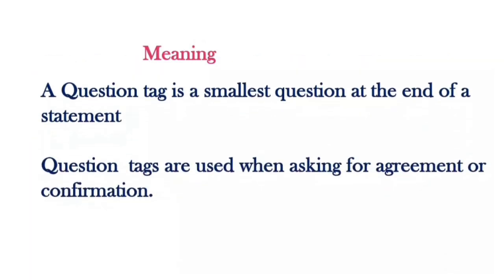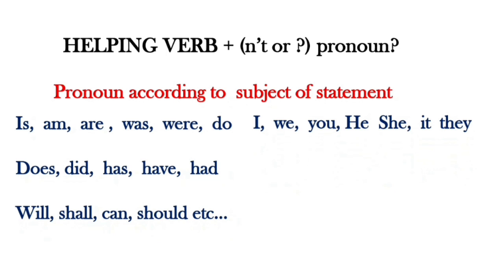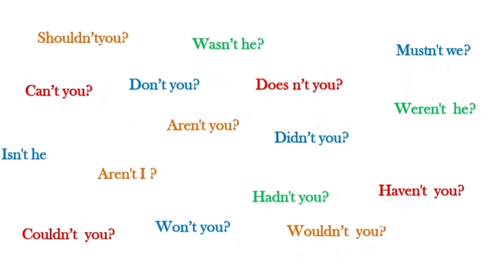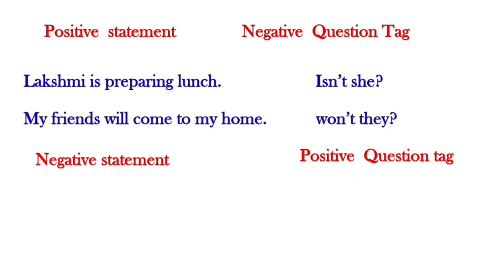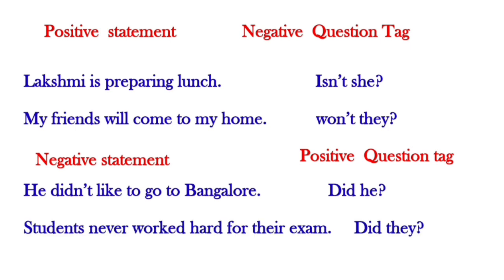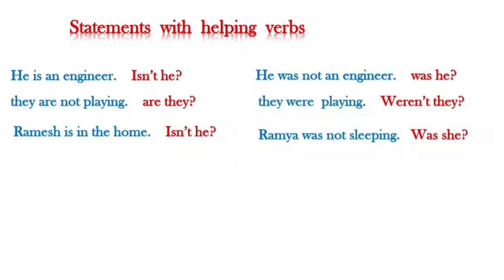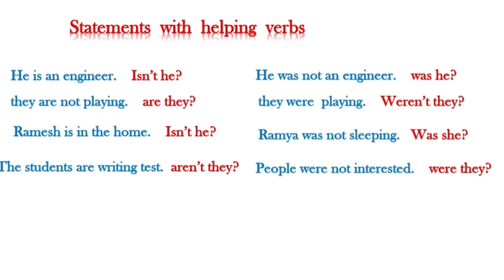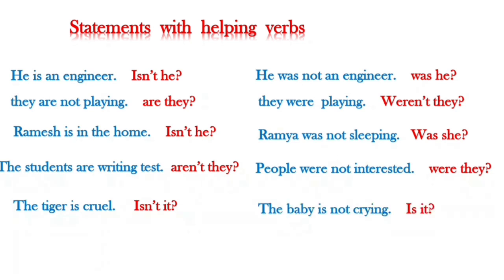Question Tags | How to frame frame question tags easily.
Question Tags English grammar. How to frame easily.

question tags in English grammar.
question tags English grammar.
positive question tags.
negative question tags.
English grammar question tags.
frame question tags.
10th English grammar question tags.
10th class English grammar question tags.

English Grammar Through Kannada
Degrees of Comparison /Adjectives /SSLC English Grammar for Examination kannada.
SSLC / PUC ENGLISH GRAMMAR KANNADA EXPLANATION LESSONS
First Language English Grammar
Second Language English Grammar Kannada

Reported Speech
Positive Degree Comparative Degree Superlative Degree
As soon as
No sooner than
too...to
so that not
neither nor
Prepositions
Phrasal Verbs
Tenses
Present Tense
Past Tense
Future Tense
Antonyms
Synonyms
Framing WH Questions
Yes or no questions
Profile Writing
Daily Usage Sentences
Figures of Speech
Language Functions
Homophones
Prefix and Suffixes
analogy

English Grammar
Parts of speech
Tense